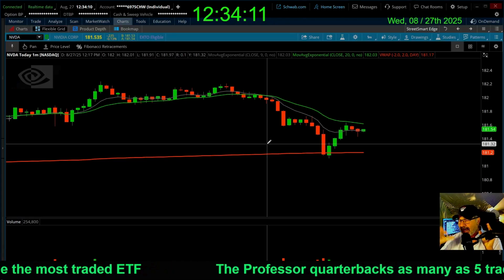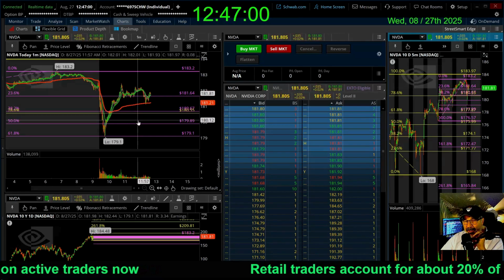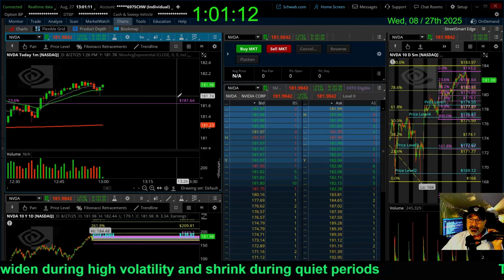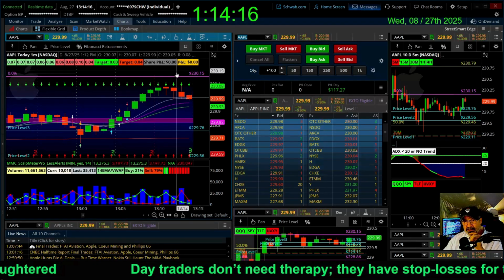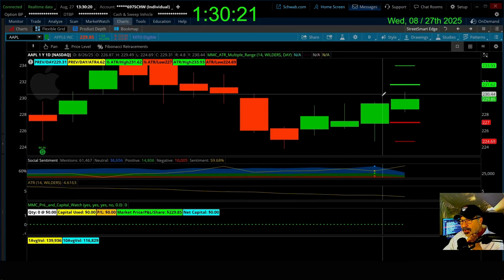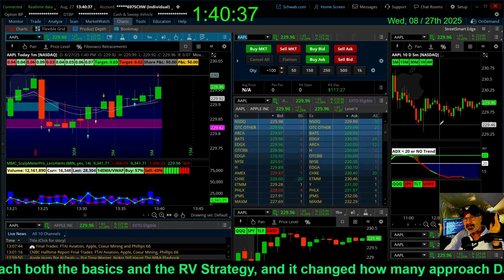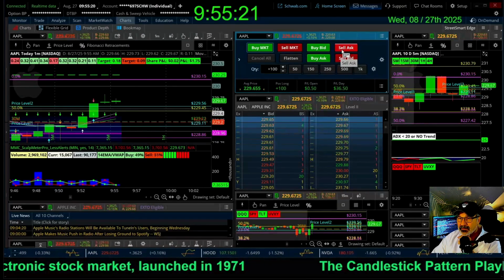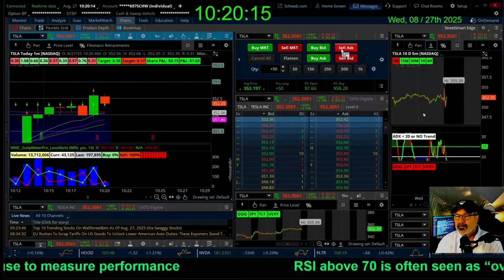405: What's the BEST Way to Scalp Stocks for Morning Trades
The Professor is live with a master class for beginners, sharing his insights through live trading and conducting in-depth technical analysis on pro strategies. See him apply custom indicators to follow price action.  Join the Professor for more live trading sessions!

0:00-1:30  Intro
1:30-1:09:47  Beginners Setup strategy and indicator technical analysis
1:09:47-1:40:04  Live Trading session